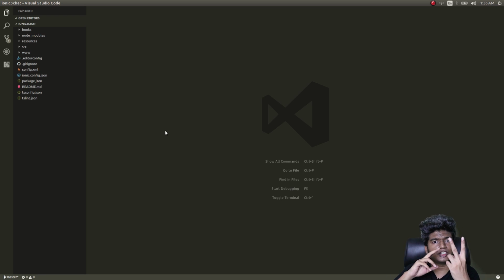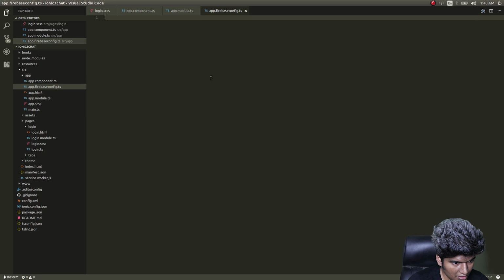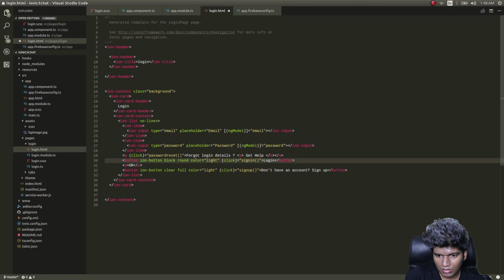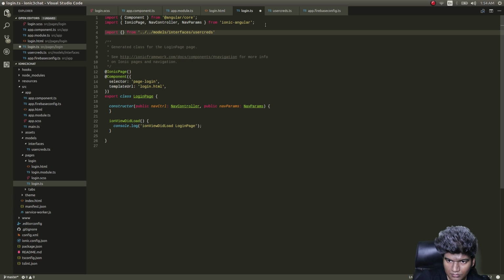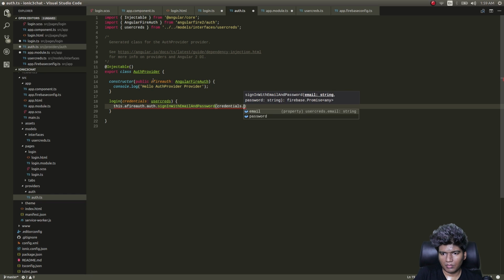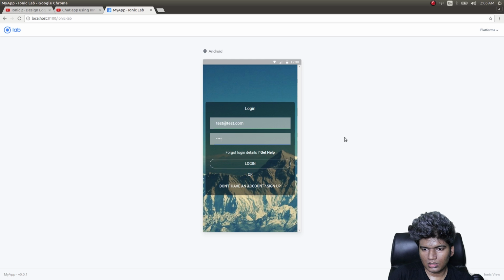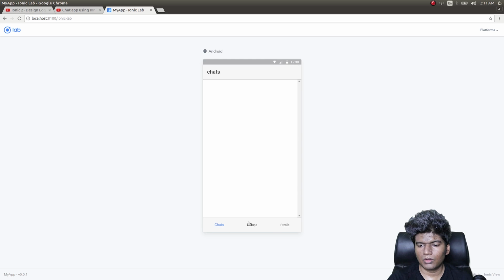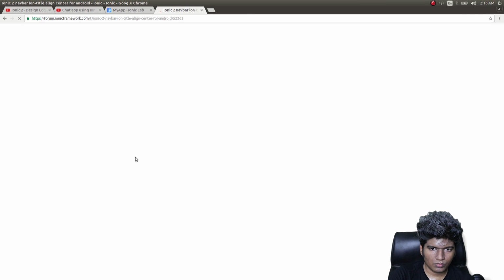Chat app with Ionic 3 and Firebase - Ep.1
Episode 1 of the video series on building a chat application using Ionic 3 and Firebase. For further details